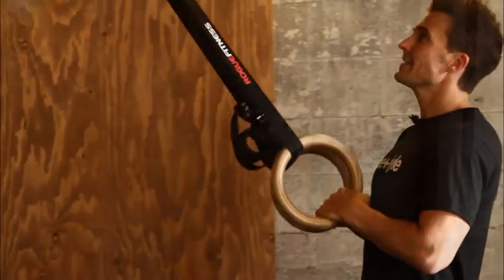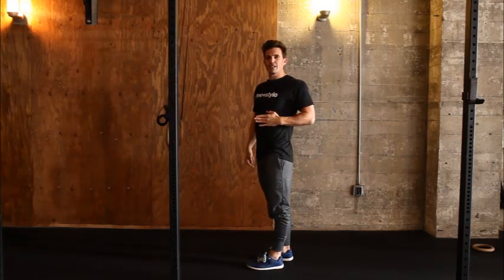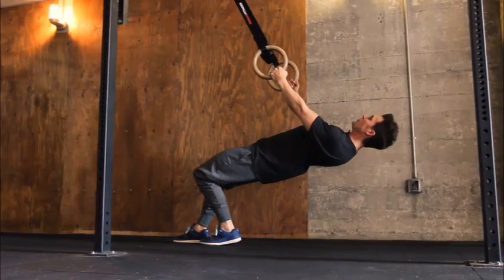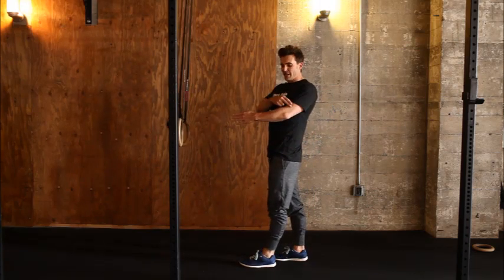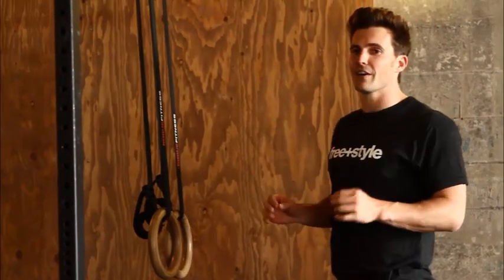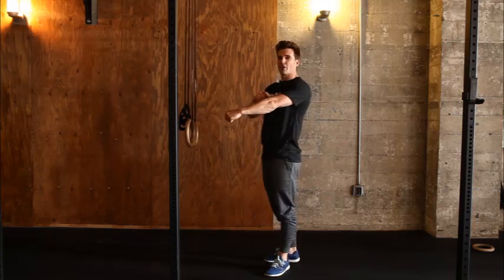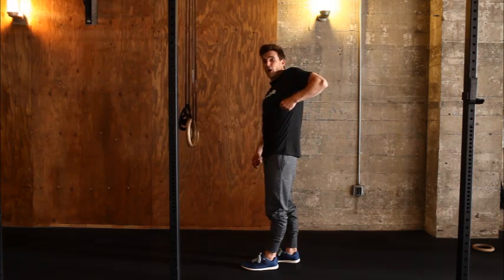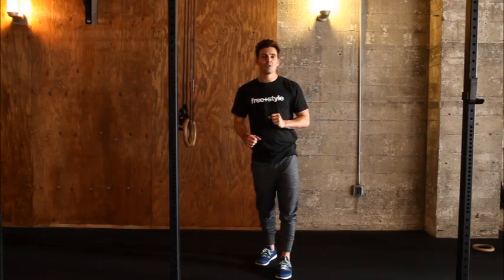Pull Up LEVEL 1 | The Ring Row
The Move Strong program is designed to assist you in bringing to life the principles of Freestyle by guiding you through a progressive series of instructional videos that feature:

- Squatting Mechanics - Squat, Lunge, Pistol, and Rolling Pistol.
- Pushing Mechanics - Push Up, Dip, Kipping Dip, Handstand Push Up, and Kipping Handstand Push-Ups
- Pulling Mechanics - Row, Pull Up, Kipping Pull Up, Muscle Up, and Kipping Muscle Ups.

In addition, I have broken each movement down into progressive levels that range from 1 to 5 and can be applied into a Four-Phase Program structured to challenge your movement strength, stamina, and endurance.